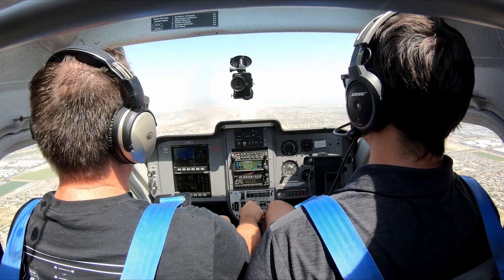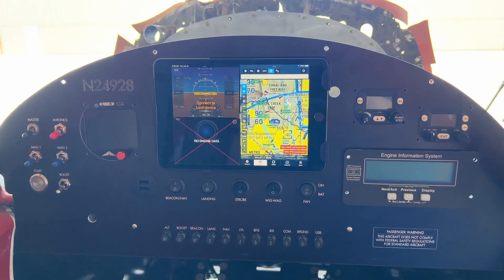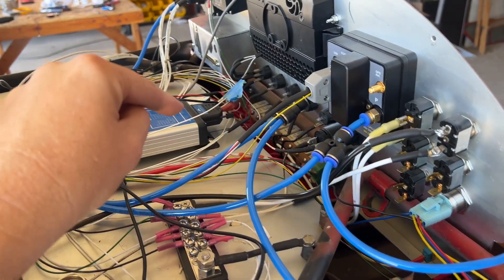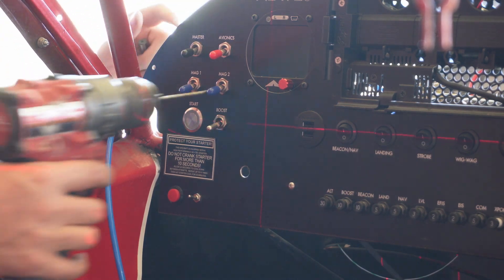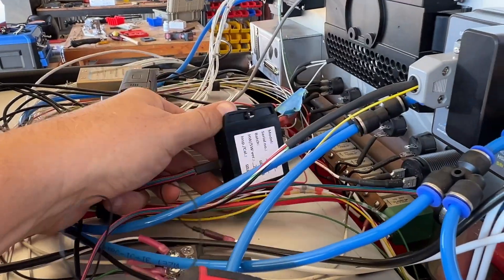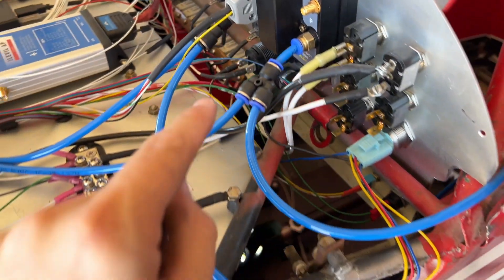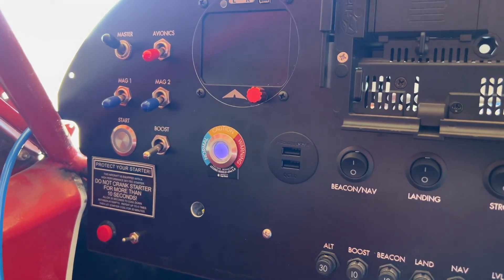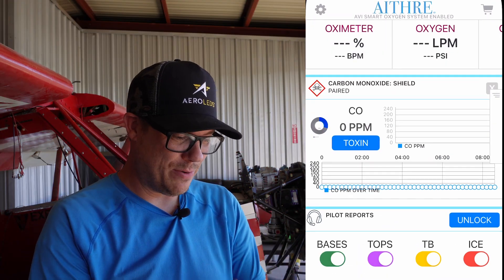Don't Die From CO | Aithre eDot 5.0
Some of you know that I was exposed to Carbon Monoxide IN FLIGHT. Thankfully I was in a plane burning MoGas and  recognize the symptoms. We made it safely back on the ground. BUT, I'm not going to let that EVER happen in the Red Rocket. Today I'm installing the Aithre eDot 5.0 CO detector. Neat little gadget that lets you know via LED if something is wrong in the plane. Couple that with their companion app, and you'll be sure of the air you breathe in the cockpit.